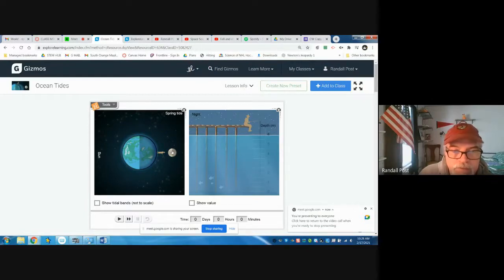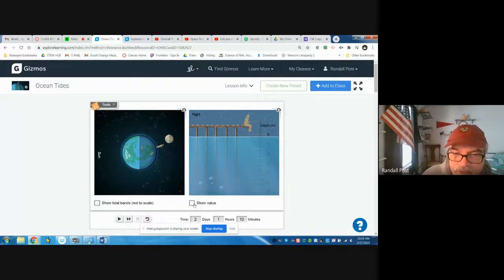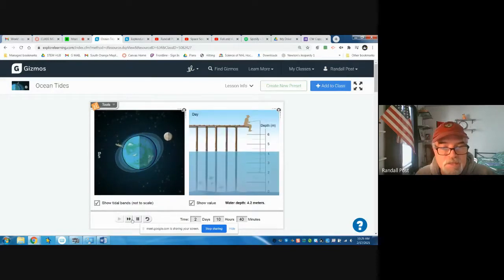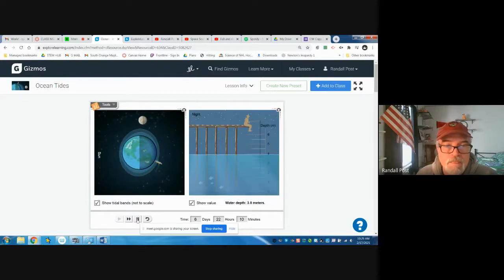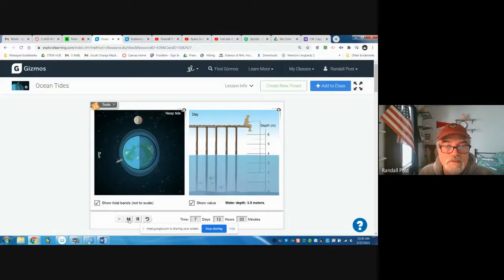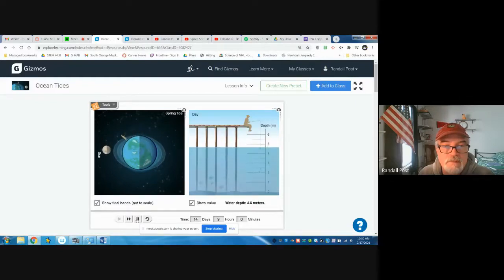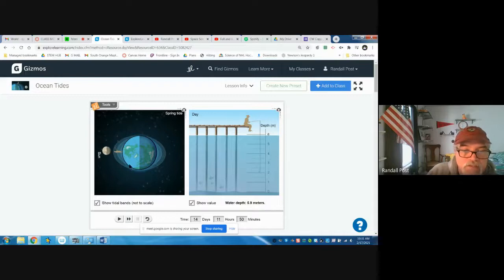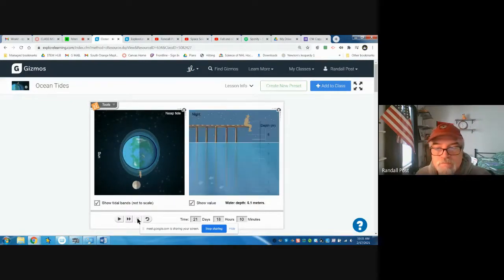Ocean tides demo